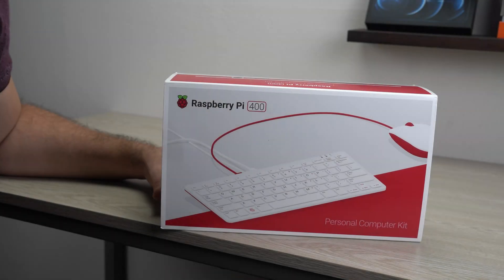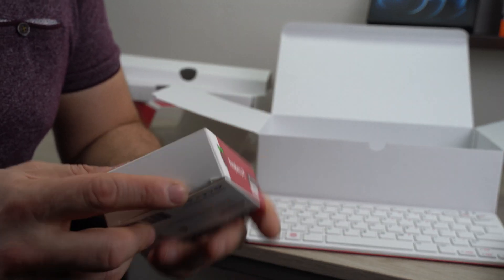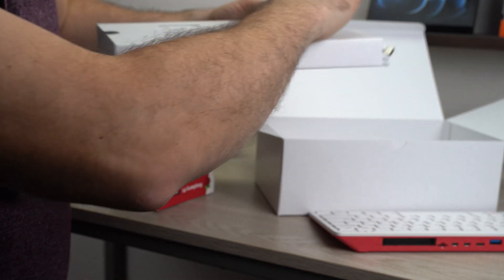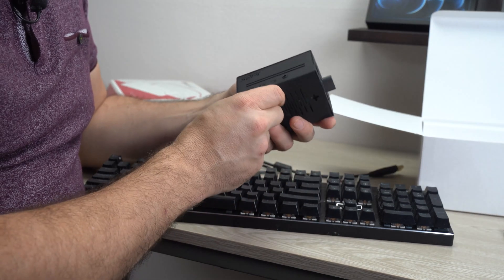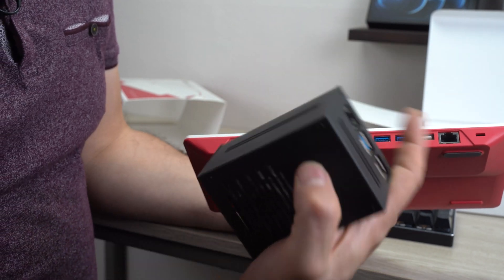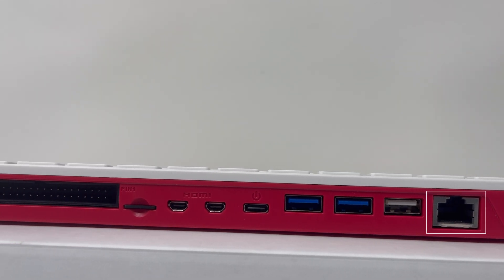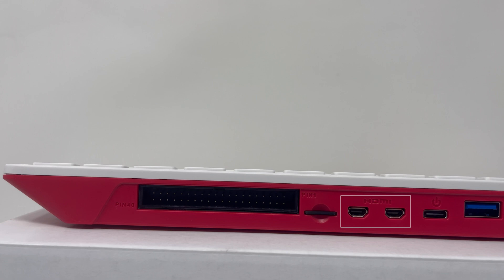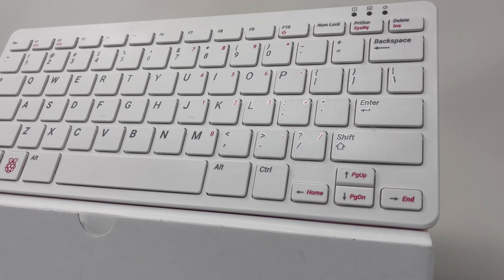Pi400 vs Raspberry Pi 8GB: Which is the Ultimate Mini PC? A Comprehensive Comparison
Raspberry Pi 400. Let's take a closer look at the latest addition to the Raspberry Pi family. We'll be comparing it to the Raspberry Pi 8GB and discussing what makes Pi 400 unique and what might be missing. We'll also be going over the connectivity options and providing helpful information to assist you in determining whether the Pi 400 is the right mini PC for your collection. Whether you're a hobbyist, a student, or a professional, this video will give you all the information you need to see if this the Raspberry Pi 400 the right mini PC for you!

Timestamps:

00:00 - Introduction
00:41 - Overview
01:51 - Unboxing
04:16 - Raspberry Pi 4 vs Raspberry Pi 400
05:01 - Ports and What's Missing
06:15 - Detailed Overview of the Ports
08:38 - Should You Buy Pi 400? Conclusion

Stuff I use and/or Recommend:

Raspberry Pi 400 Kit
Raspberry Pi 4 8GB
Raspberry Pi 4 Kit

64GB MicrosSD card
Samsung FIT 128GB Flash Drive
ICE Tower Cooler
Raspberry Pi 4 Flirc Case

*** Monitors ***
UPERFECT 15.6" Portable Monitor
UPERFECT 4K Computer Monitor 15.6" IPS UHD

*** Camera Gear ***
Sony 7a iii
Sony a7 iii kit
Rode VideoMicPro On-Camera Microphone
Rode VideoMic Pro+ On-Camera Shotgun Condenser Microphone
Neewer F200 Monitor